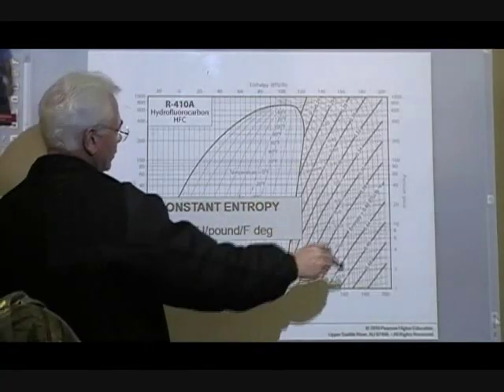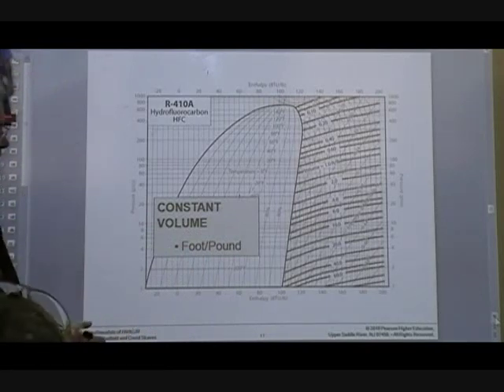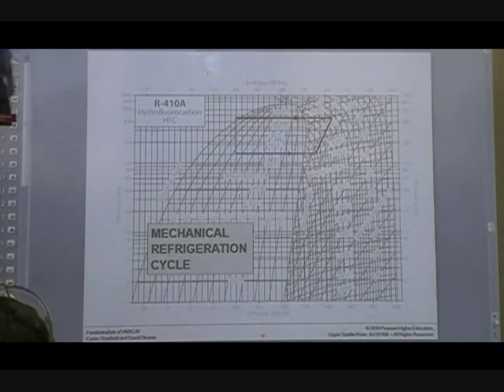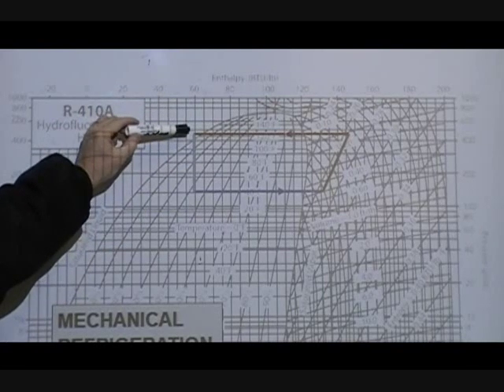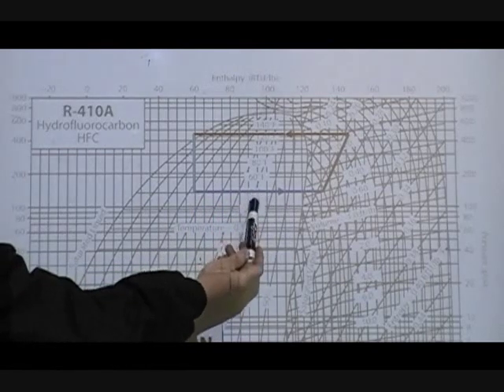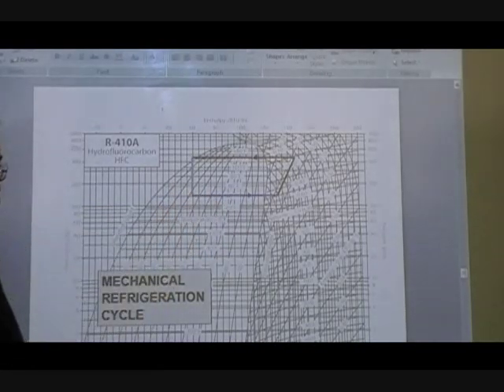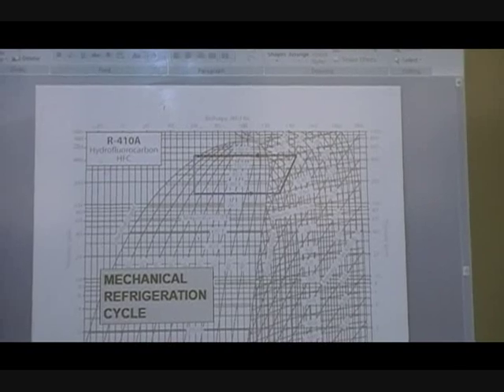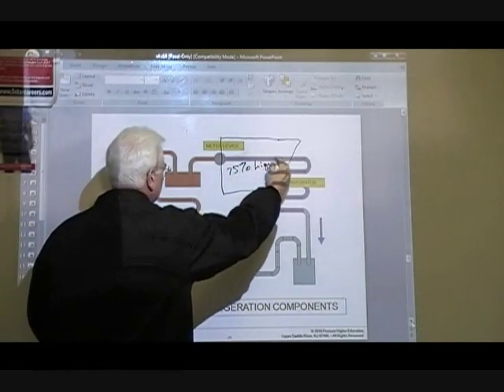AIRC 1005 C, Part 3 of 4; Refrigeration Pressure-Enthalpy Diagram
Instructor Ricky Henson continues his discussion of the refrigeration pressure-enthalpy diagram.